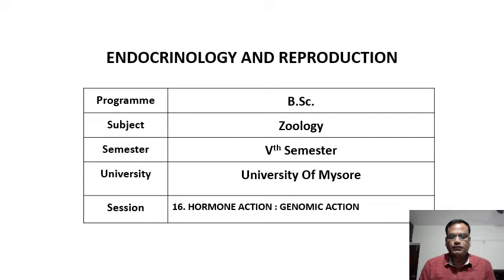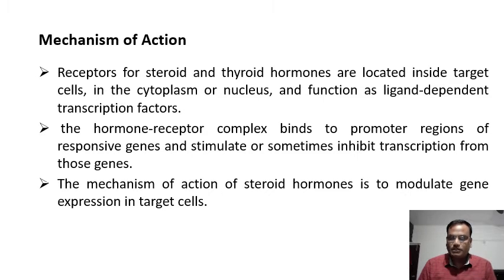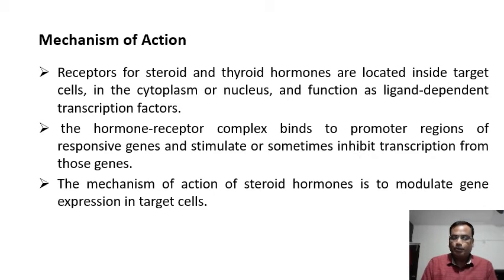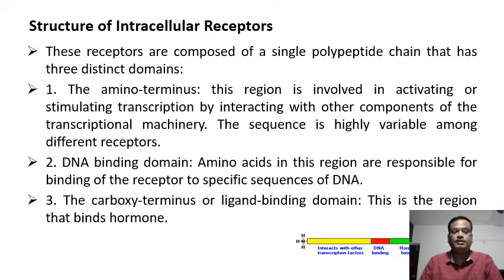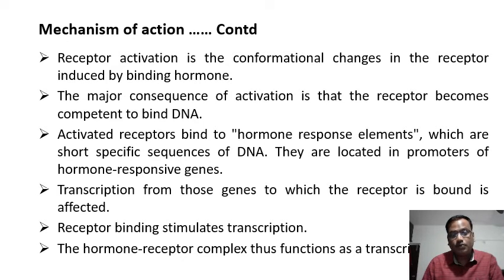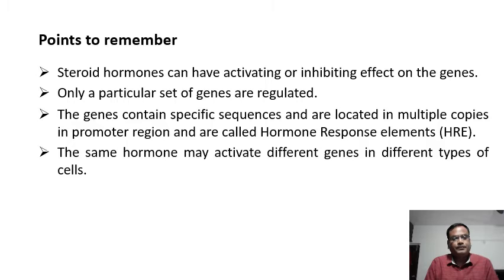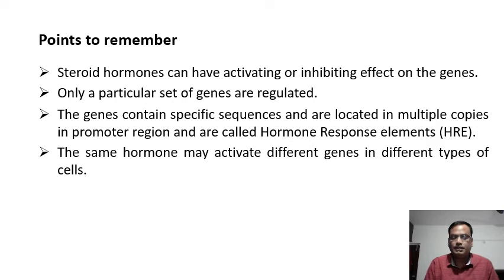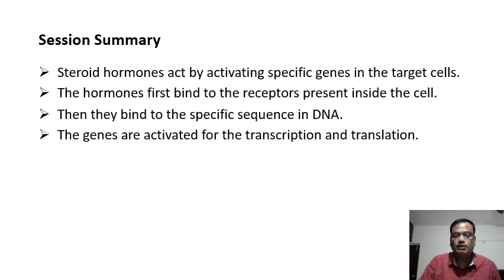Endocrinology Session 16